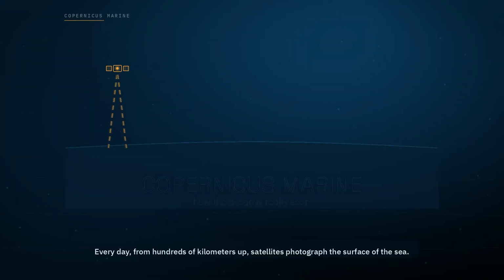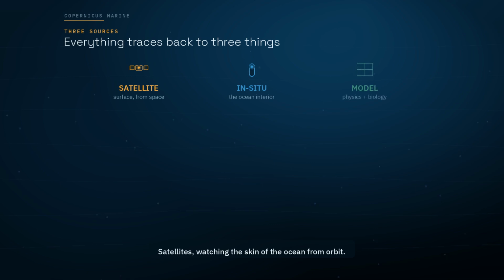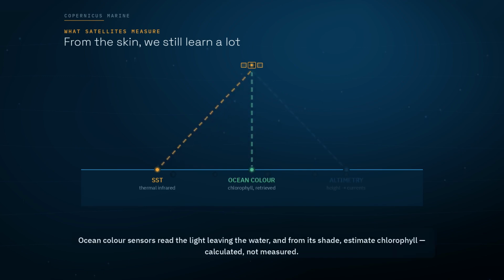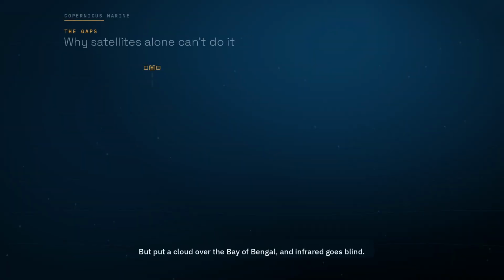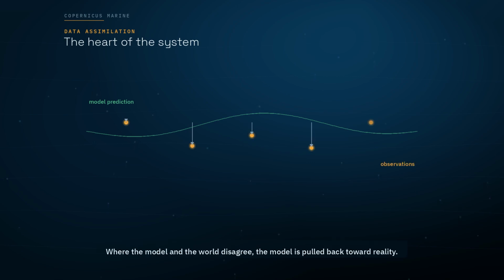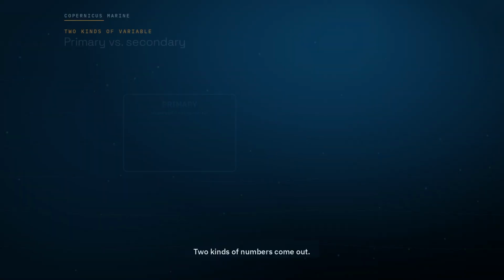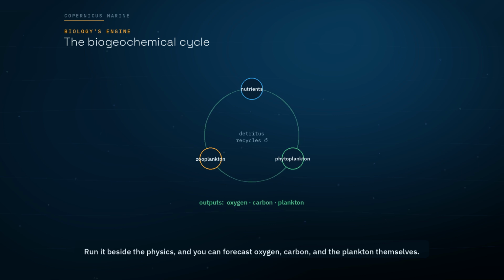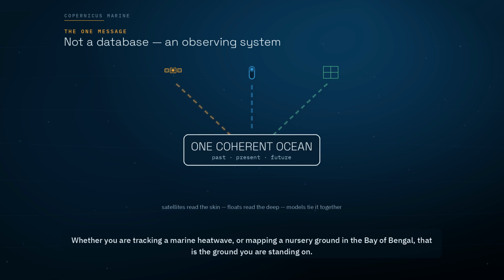Copernicus Marine (CMEMS) Explained: Satellites, Floats & Models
Copernicus Marine is not just satellite data. Satellites only see the skin of the ocean — the top millimetre. So how do we know the temperature, salt, oxygen and currents a thousand metres down?

This 5-minute explainer walks through the whole system a marine remote-sensing scientist works with every day: the satellites overhead, the Argo floats in the water, the NEMO model that simulates the physics, and the data assimilation that stitches them into one 3-D picture of the global ocean — past, present and future.

Made for oceanography, marine biology, fisheries and remote-sensing students who use CMEMS data and want to know where it actually comes from.

⏱ CHAPTERS
0:00  How the ocean is really seen
0:18  Satellite, model, or both?
0:37  The three data sources
0:58  Why a satellite only sees the surface
1:18  What satellites actually measure (SST, ocean colour, altimetry)
1:41  A short history: Seasat 1978 → SWOT 2022
2:08  Why satellites alone aren't enough
2:25  The Argo / in-situ network
2:45  Data assimilation — the heart of the system
3:07  NEMO and the 3-D ocean
3:31  Primary vs secondary variables
3:57  The biogeochemical cycle
4:16  Analysis, forecast, reanalysis + resolution
4:42  The takeaway

- Which Copernicus products are observations vs model output
- What satellites can and can't measure from orbit
- How Argo floats and in-situ data fill the ocean interior
- What data assimilation and the NEMO model actually do
- The difference between primary and derived (secondary) variables
- Analysis vs forecast vs reanalysis, and GLORYS12 resolution (1/12°, ~8 km)

Narration uses a synthetic voice; the visuals are an original educational animation.